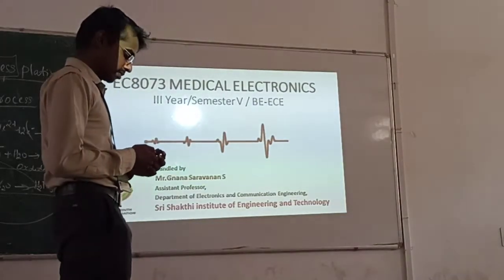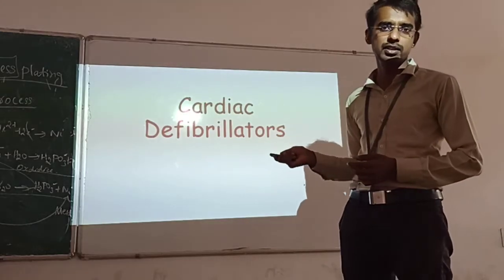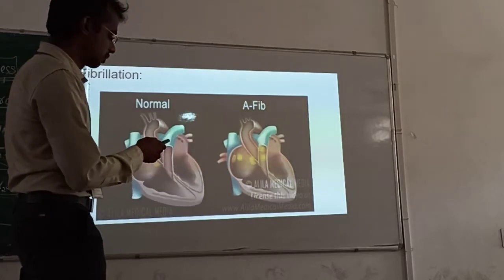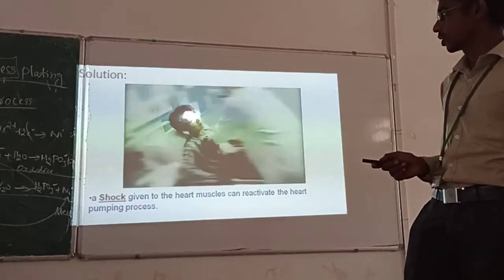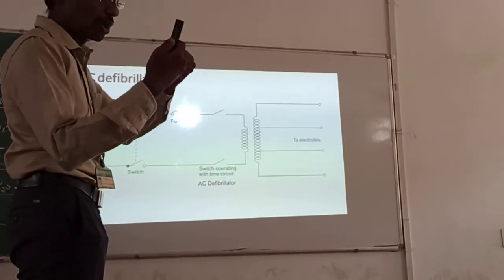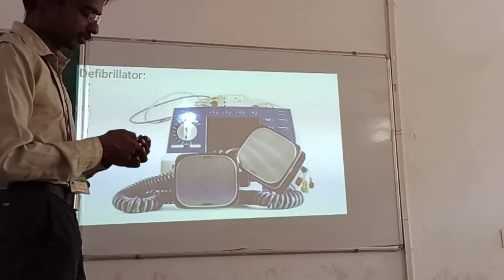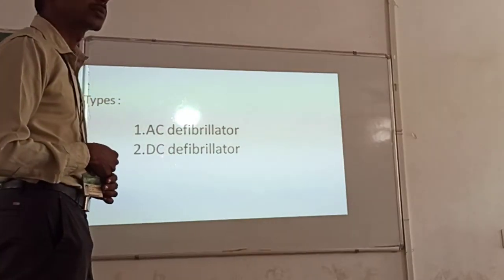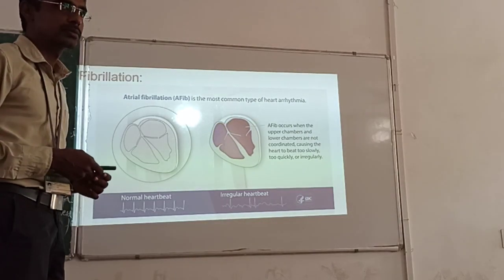External Defibrillator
Faculty : Mr.Gnana Saravanan S
Topic: External Defibrilliator
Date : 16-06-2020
Subject : Medical Electronics